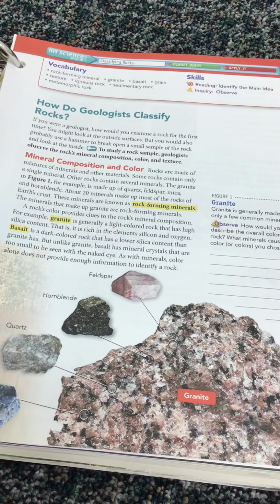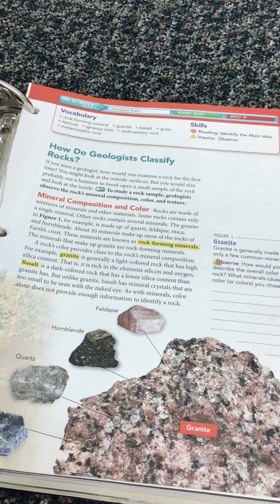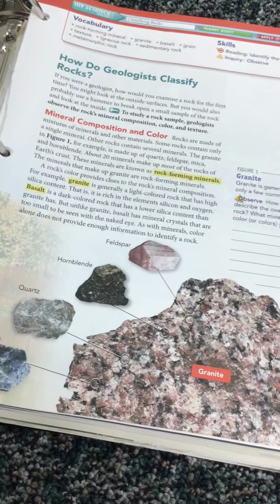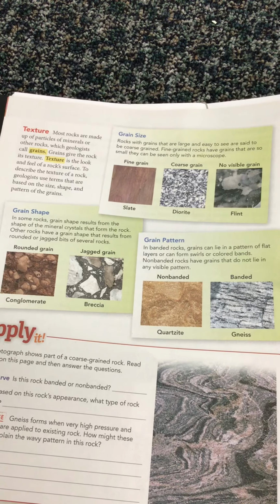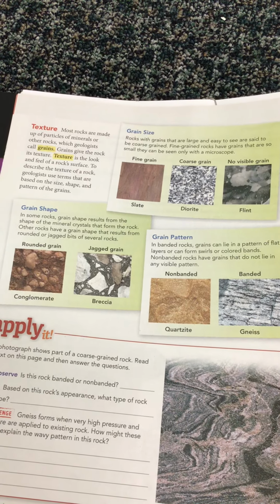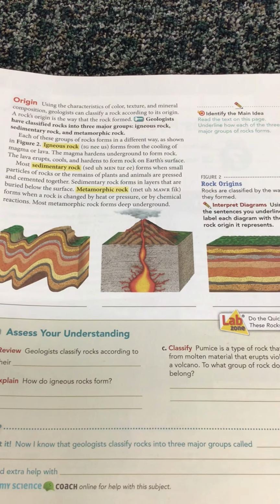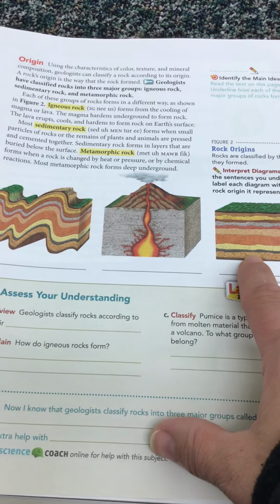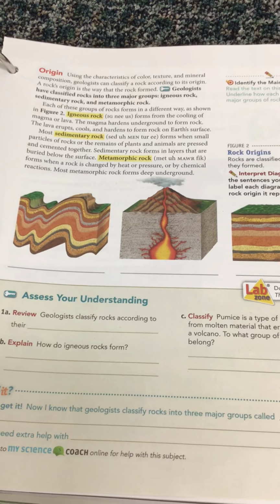2.2 classifying rocks audio